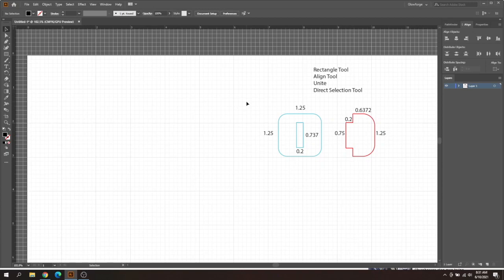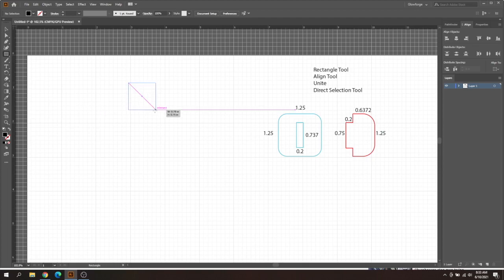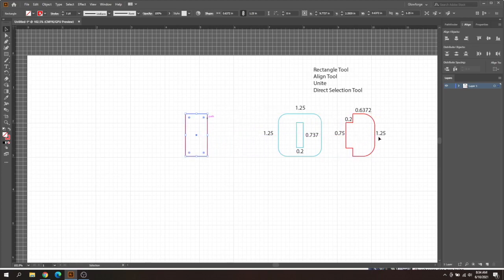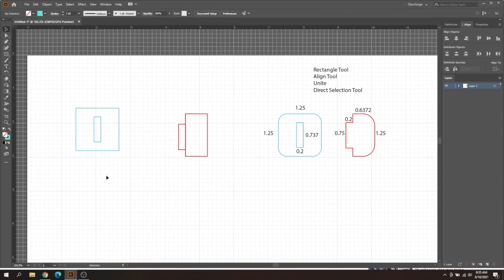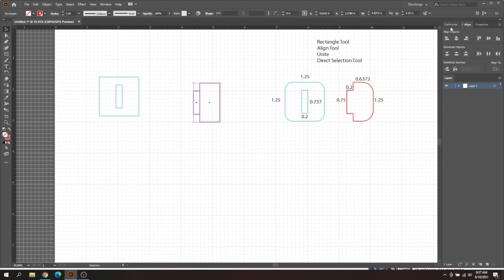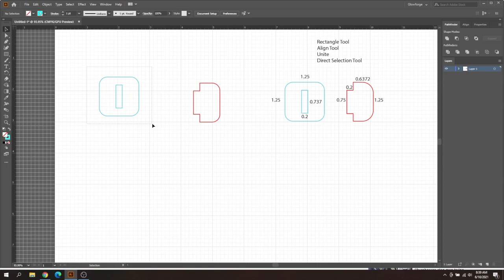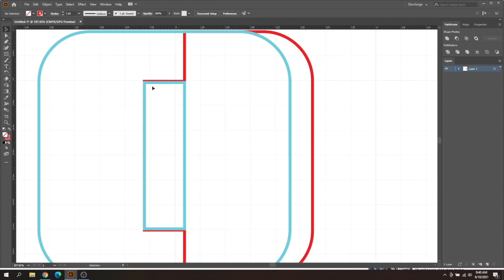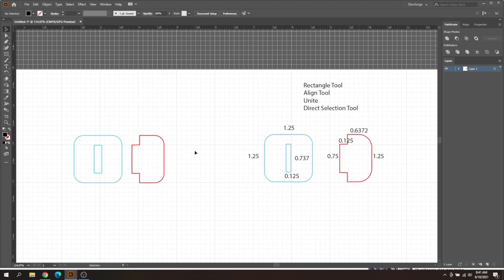Creating 3D slot and tab design basics: Ep. 8 Glowforge to the point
Quick video in the series to show how to create your first slot tester file.